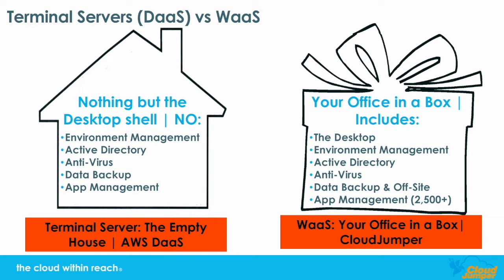Why Offer Cloud Desktops as an MSP